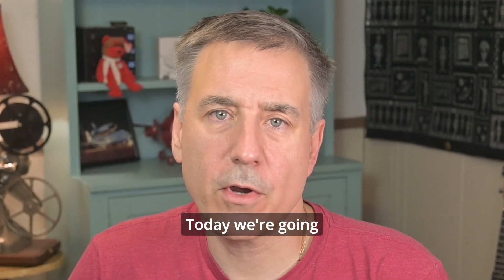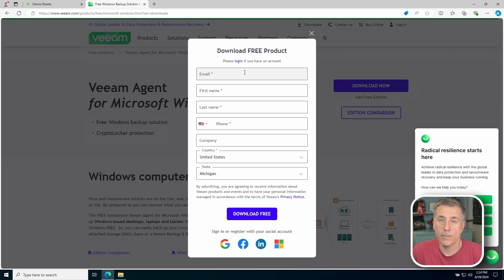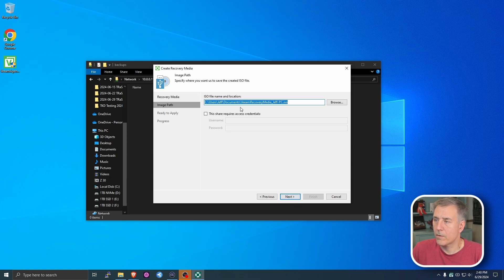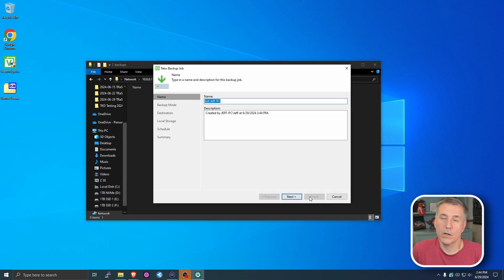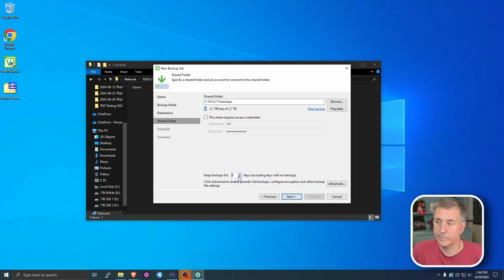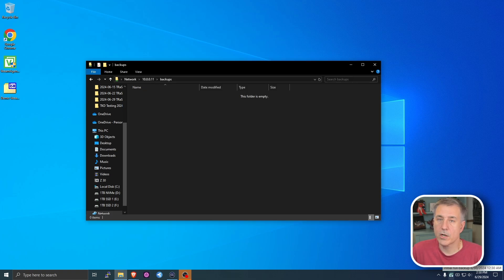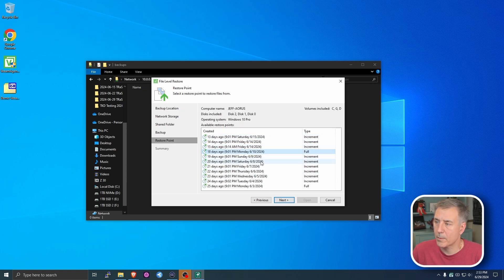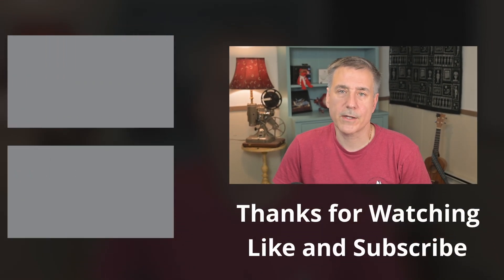Using Veeam to Backup Your Windows PC to Unraid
What You'll Learn:
🔧How to create a daily workstation to Unraid backup.
What is Veeam:
🔧 Veeam is an Enterprise-class backup software that works!

If you would like to send mail to AlienTech42:
AlienTech42